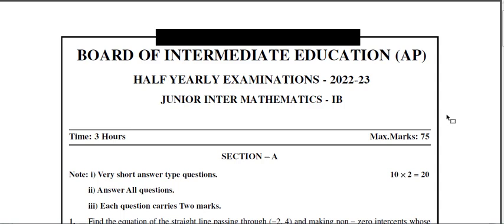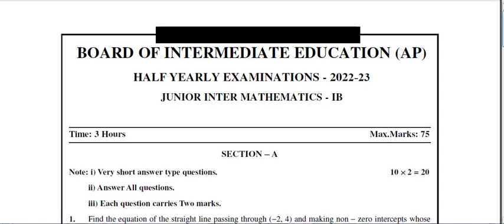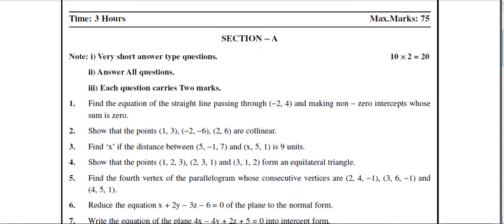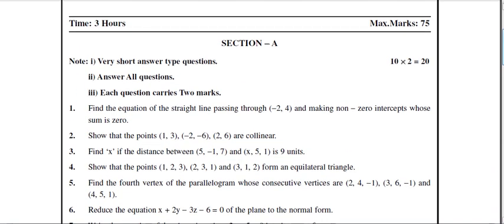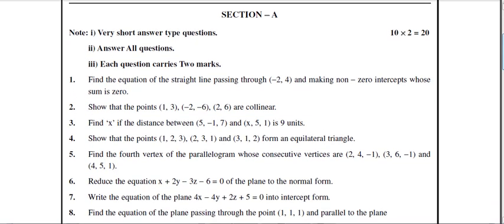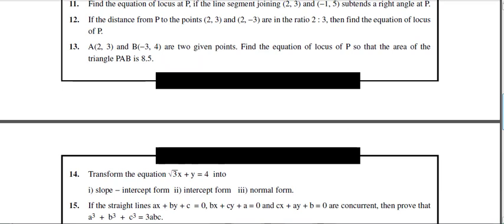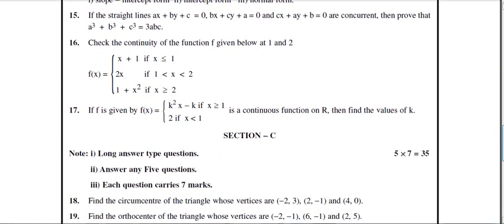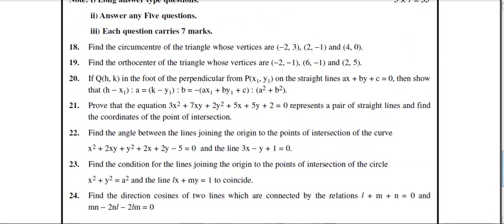Ap Inter 1st year 2022 -23(Half-Yearly)Exams Maths 1B Question Paper 💯 Real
Ap inter Maths 1B Half yearly Exam 💯  paper 2022 -23 |Ap Inter 1st year Maths 1B 💯 half yearly paper
Ap inter Maths 1B Half yearly Exam Model paper ||Ap Inter 1st year maths model paper halfyearly 2022
Ap Inter 1st year 2022 (Half-Yearly)Exams😍 Maths 1B Question Paper 💯 Real ❤️ || Ap Inter 2022 -23
Ap Inter 1st  year 2022 -23(Half-Yearly)Exams Maths 1B Question Paper 💯 Real | Ap Inter 💯 Real 2022-23
Ap inter English Half yearly Exam Model paper 2022 | Ap Inter 1st  year Maths 1B model paper halfyearly
Ap Inter 1st  year 2022 (Half-Yearly)Exams😍 Maths 1B Question Paper 💯 Real ❤️ || Ap Inter 2022
Ap inter Maths 1B Half yearly Exam Model paper ||Ap Inter 1st year maths model paper halfyearly
Ap Inter 1st year maths-1A paper 2022 | Ap inter 1st year maths-1B model paper 2022 || Maths -B
Blue print for 1st year Half Yearly Examination
model paper for halfyearly examination
half yearly exams maths1B blueprint
chapterwise weightage for half yearly exams
Ap Inter 1st year maths-1A New pattern model paper 2022
ap model paper 2022 final exams
Ap inter Half yearly syllabus 2021
Ap Inter 1st year maths1B Syllabus for Half yearly exams
Ap Inter 2nd year maths1B Syllabus for Half yearly exams
Ap inter half year exams
Ap inter exams
Ap inter maths1B 1st year syllabus for half yearly exams
Ap inter maths1B 2nd year syllabus for half yearly exams
Ap inter botany syllabus for half yearly exam